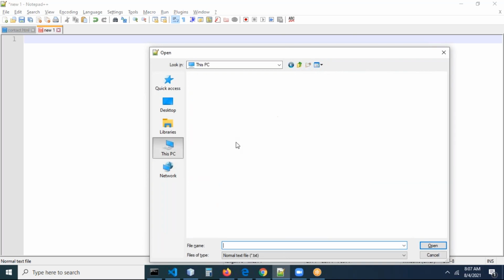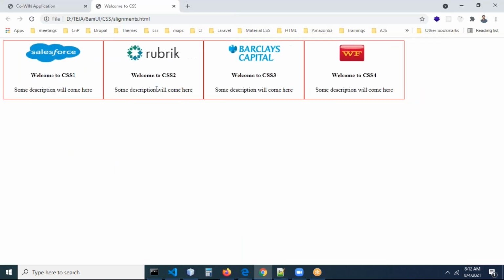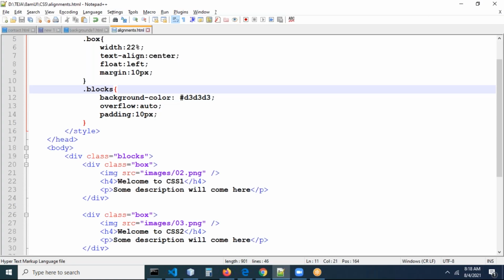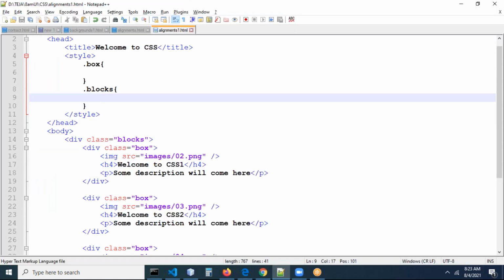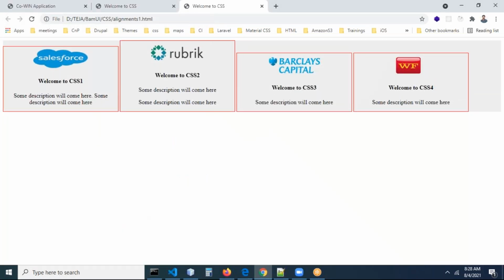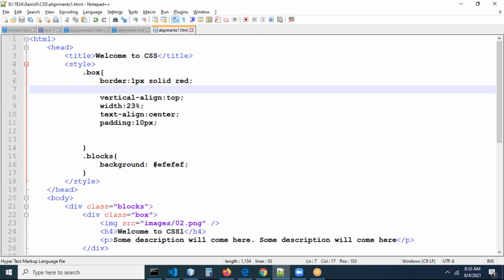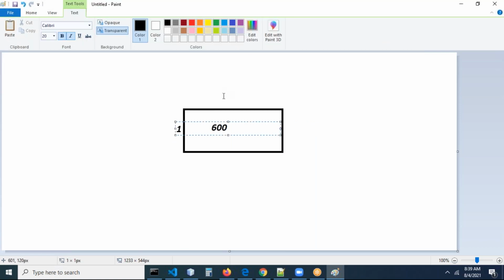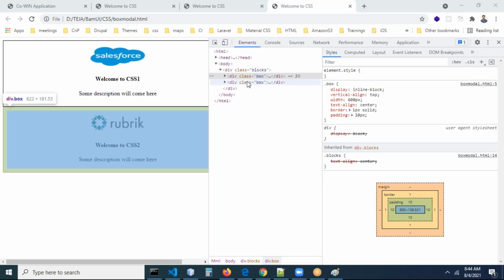Ui Tutorial for Beginners 12 | By Teja Live Tracks